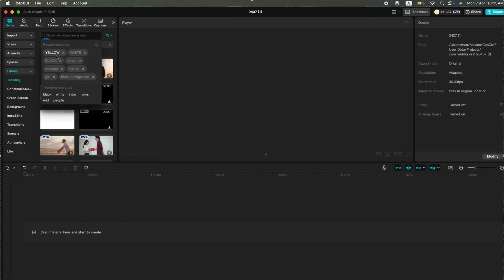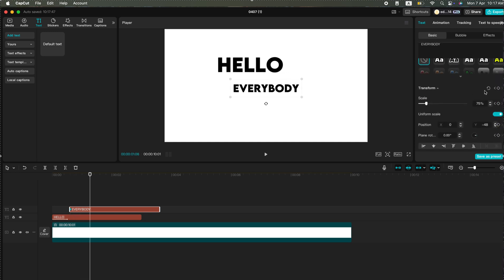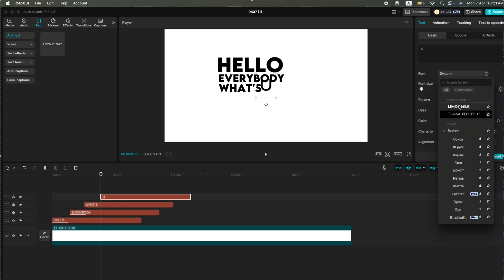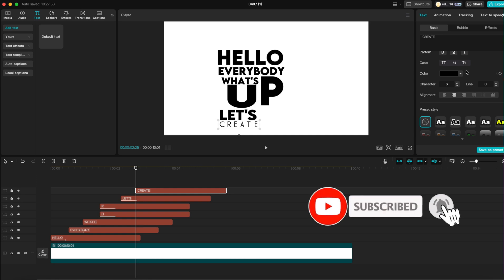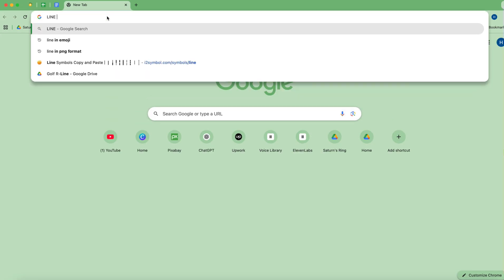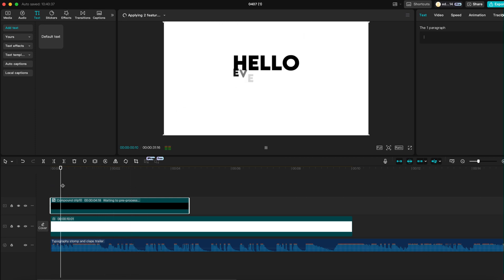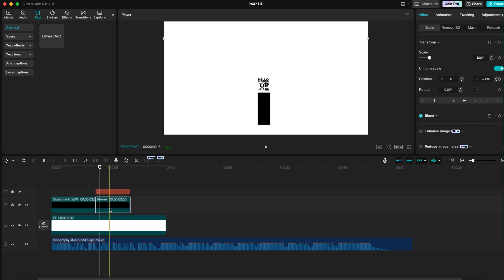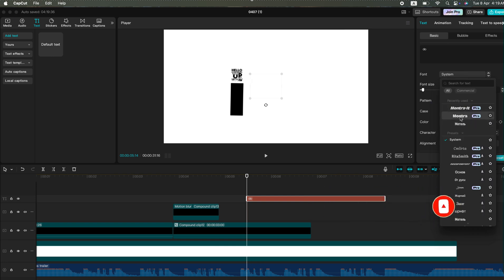INSANE Typography in CapCut PC — Full Tutorial!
I tried creating an insane typography effect in CapCut PC that I thought was impossible — and it actually worked! In this tutorial, I'll show you exactly how I did it step-by-step. Get ready to level up your editing game!